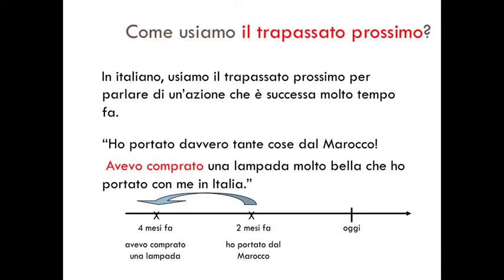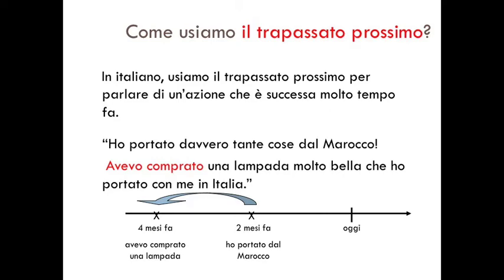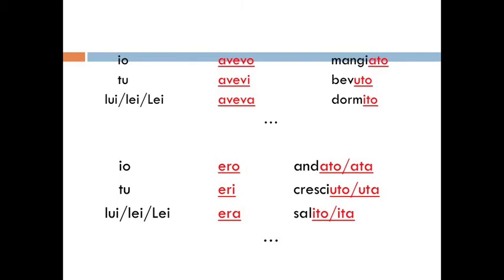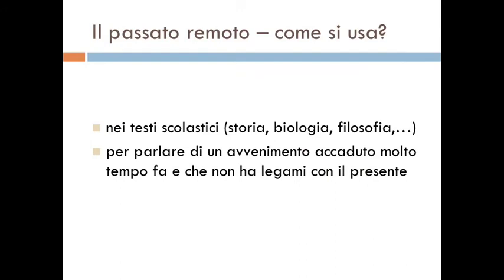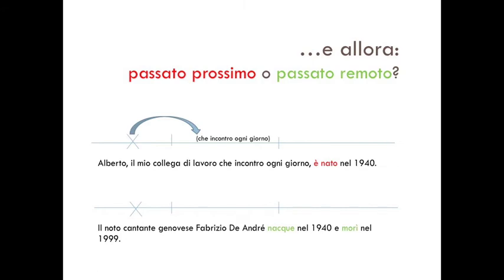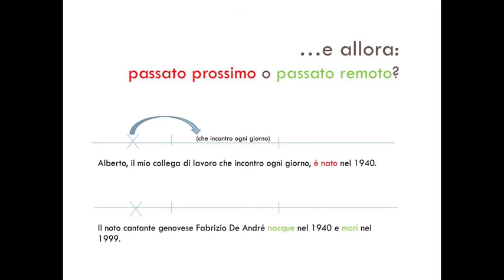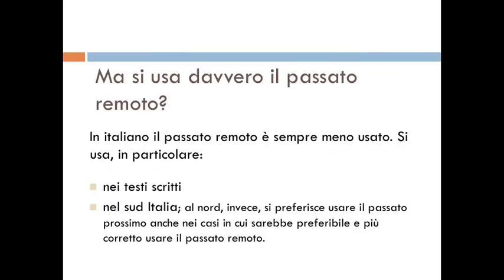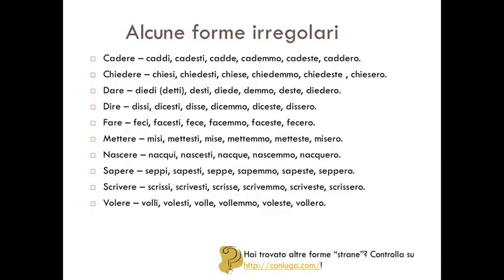Trapassato prossimo e remoto